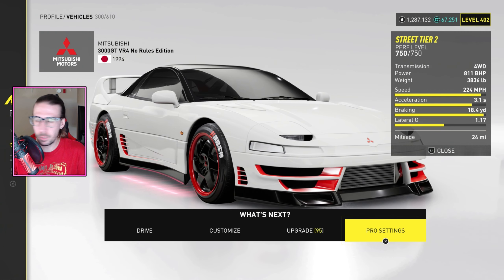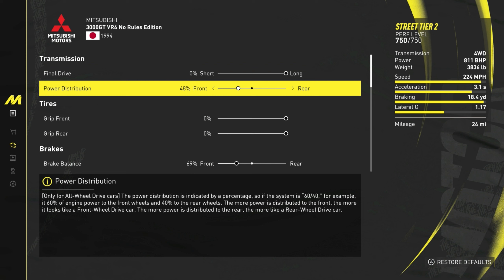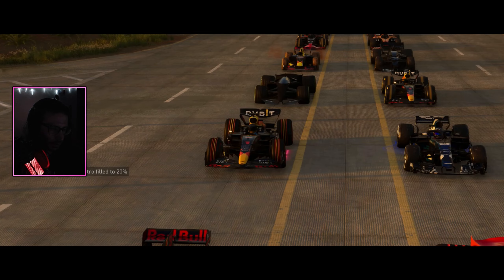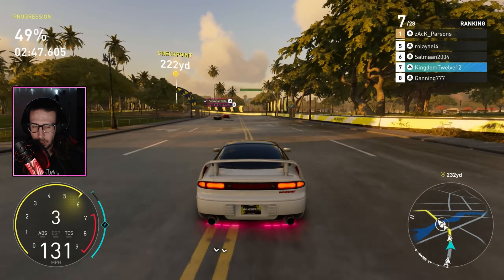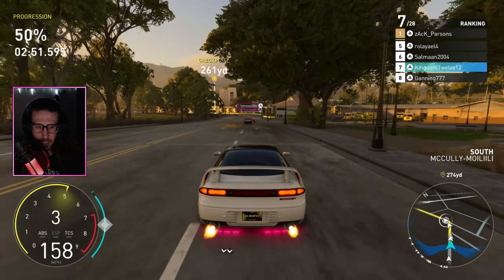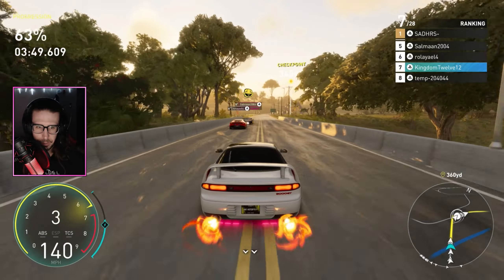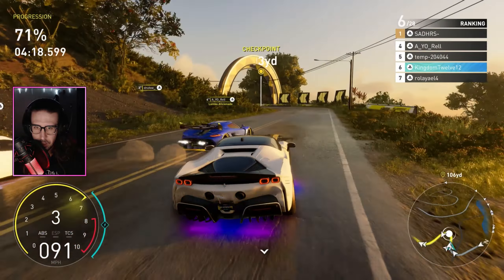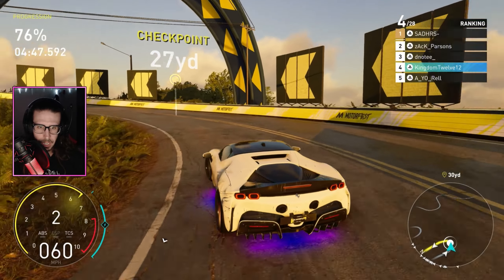Mitsubishi 3000GT VR4 No Rules Edition | The Crew Motorfest Pro Settings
Pro settings for the 1994 Mitsubishi 3000GT VR4 No Rules Edition for street tier 2 in The Crew Motorfest.

00:00 Intro
00:59 Pro Settings
01:48 Grand Race